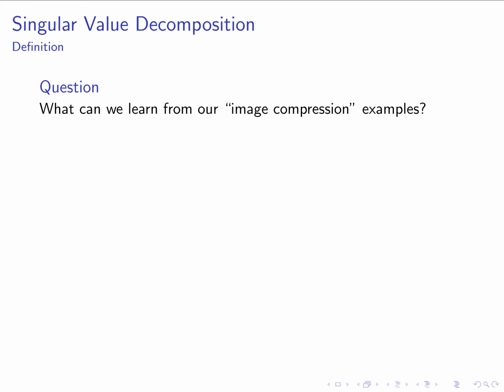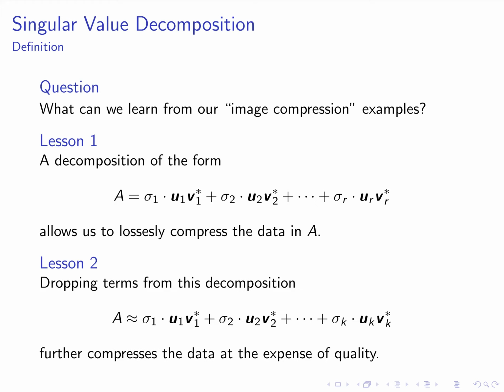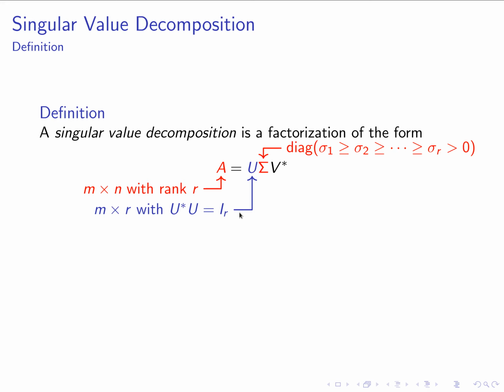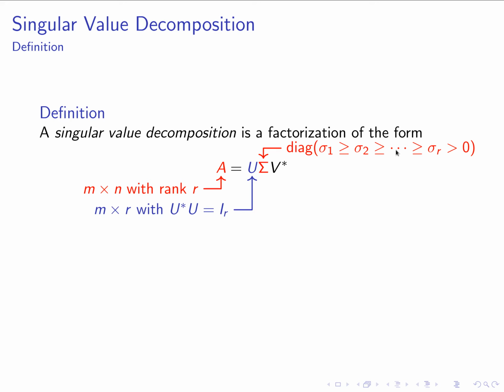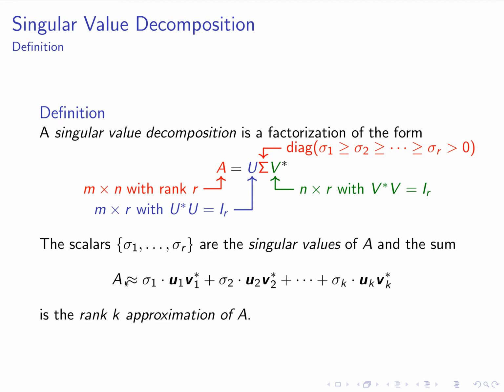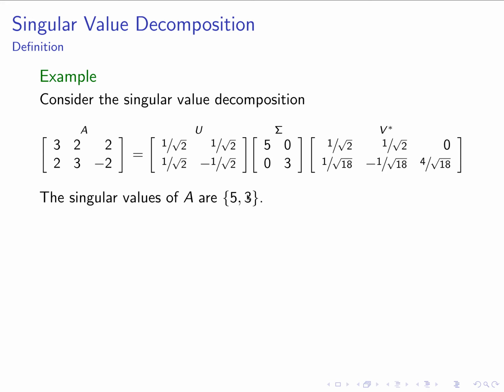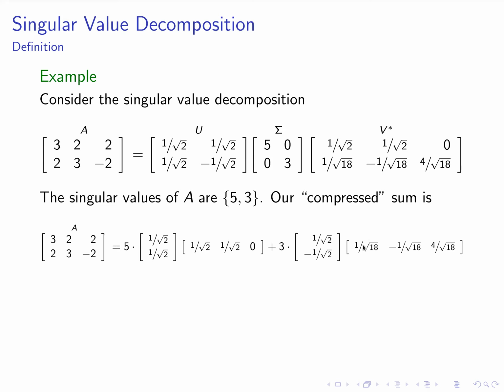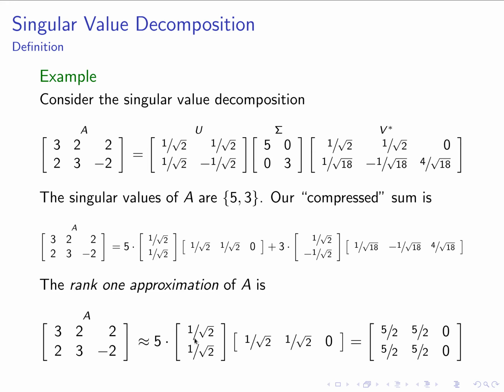Singular Value Decomposition: Part 3/5 "Definition"